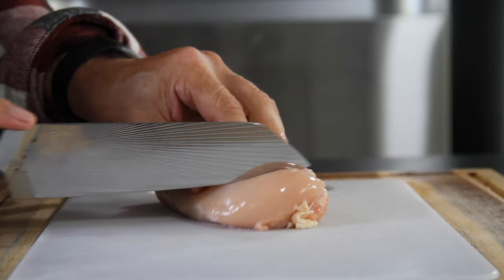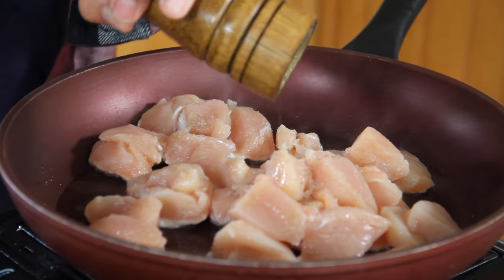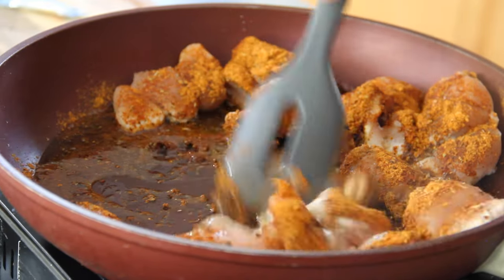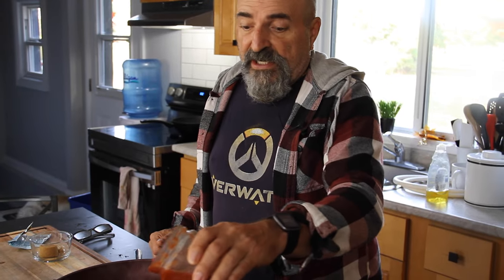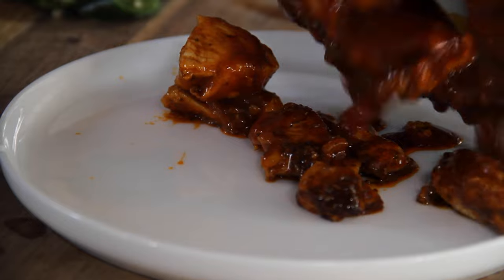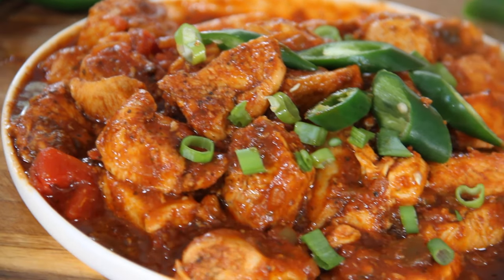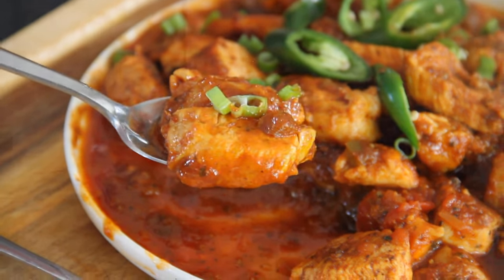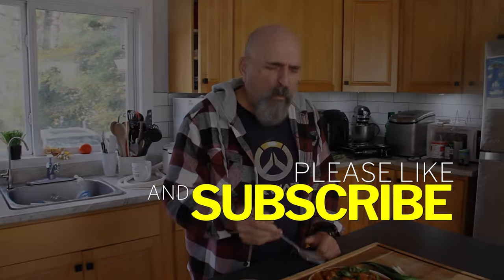20-Minute Sweet and Spicy Chicken - A Taste Sensation!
Welcome to our kitchen! In this video, we're sharing an incredible 20-minute Sweet and Spicy Chicken recipe that's bound to become your new favorite.

🍽️ This dish is the perfect blend of sweet and spicy flavors, resulting in a taste sensation that will leave your taste buds tingling with delight. It's a quick and easy recipe that's ideal for busy weeknights when you want something delicious on the table in no time.

In this video, we'll take you through the step-by-step process of preparing this mouthwatering dish. You'll learn all the tips and tricks to achieve that perfect balance of flavors and get your chicken perfectly cooked.

Whether you're a seasoned chef or a kitchen novice, this recipe is accessible to everyone. So, grab your ingredients and get ready to create a restaurant-quality meal in the comfort of your own home.

And if you give this Sweet and Spicy Chicken a try, be sure to let us know how it turned out in the comments below. Happy cooking! 🍗🌶️👩‍🍳

Ingredients:

2 large boneless skinless chicken breast cut into bite size chunks chicken breasts
1 tablespoon olive oil
1 teaspoon salt
1 teaspoon ground black pepper
2 teaspoons Italian seasoning
3 tablespoons taco seasoning
3⁄4 medium jar of medium salsa
1 medium green onion, chopped
1 medium jalapeno, chopped